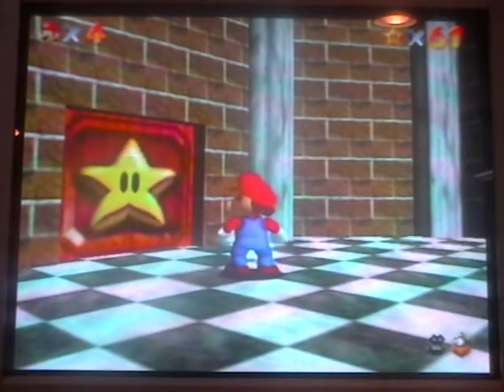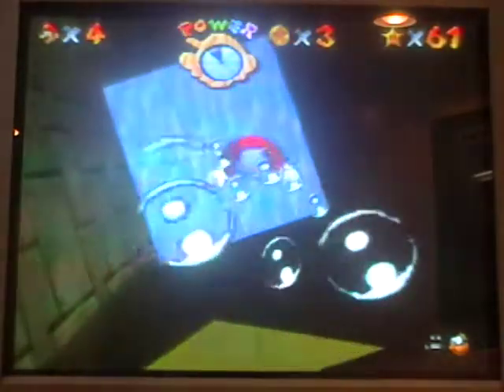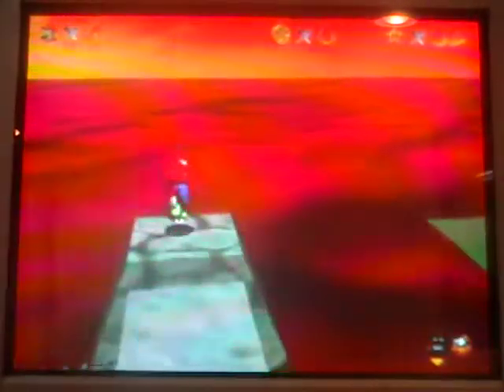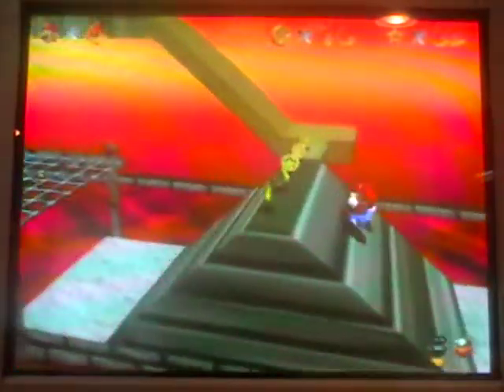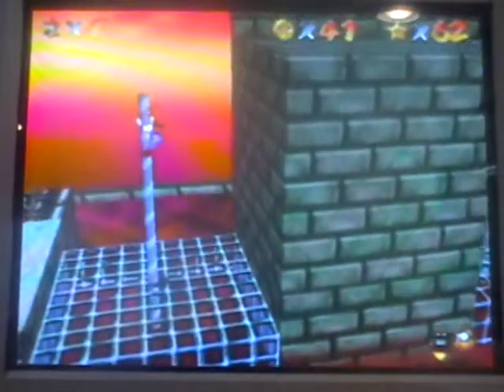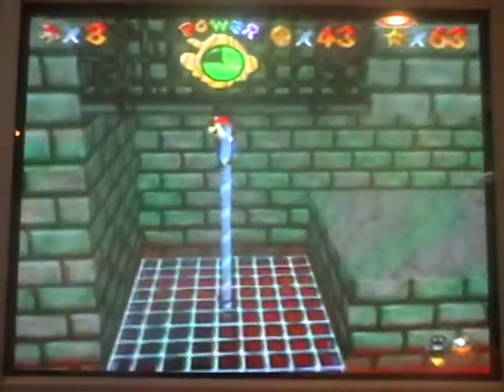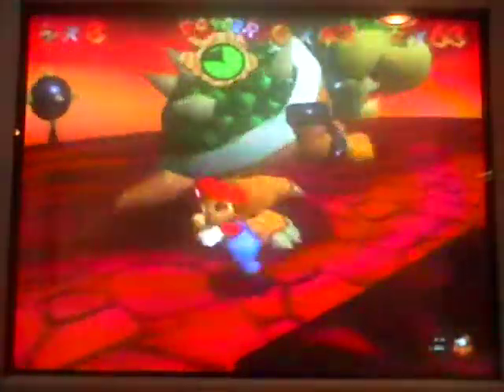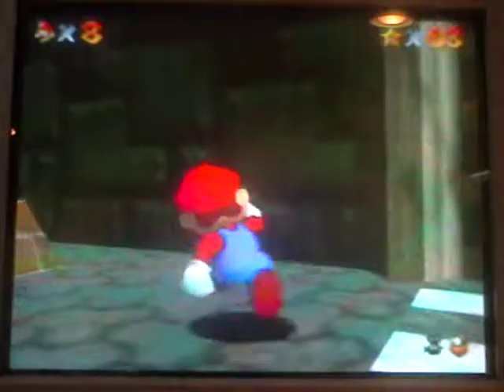Let's Play Super Mario 64 Episode 10 "Dire, Dire Docks Pt 1 & Bowser in the fire sea"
In this part we do the first level of Dire Dire Docks and then we do Bowser in the fire sea!